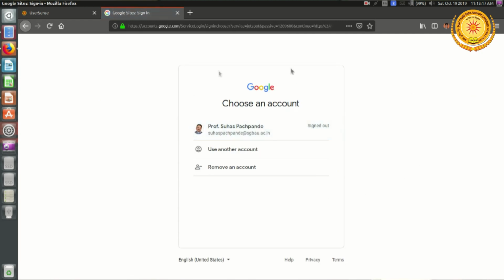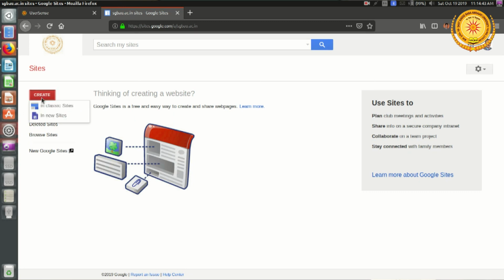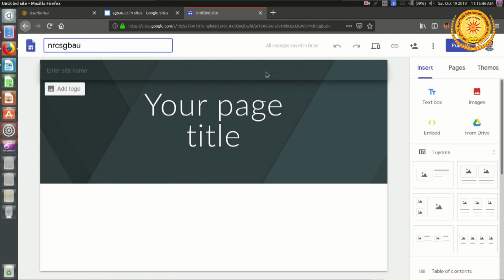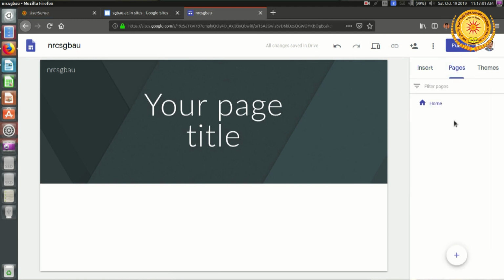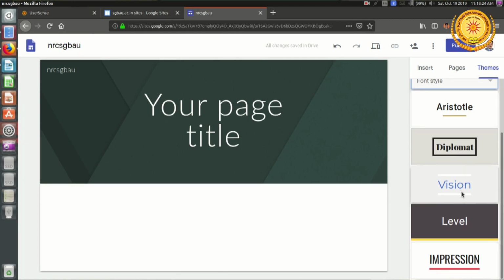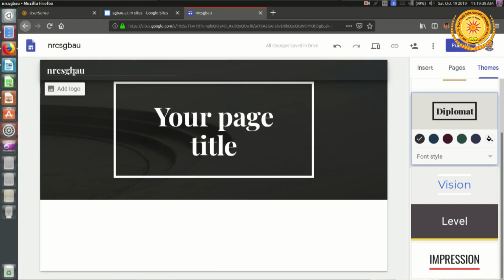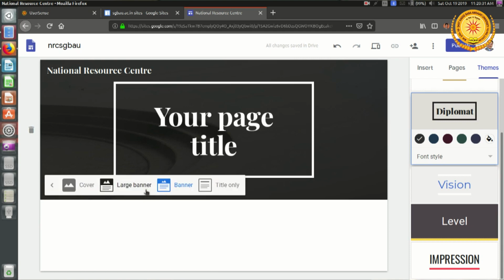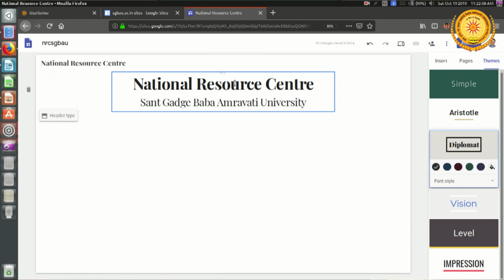Web Design using Google Sites - Part 04 - S. D. Pachpande